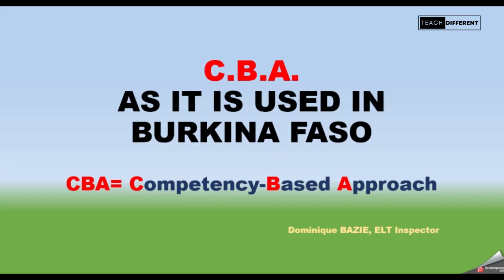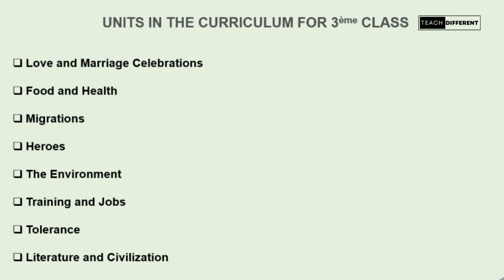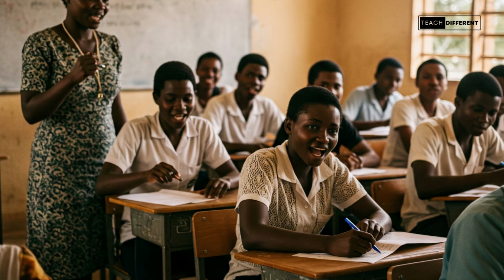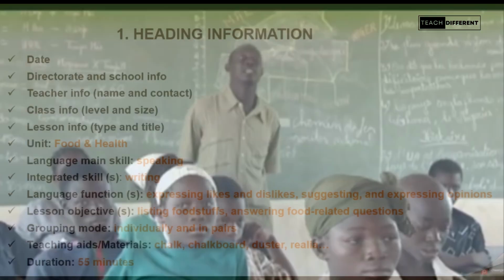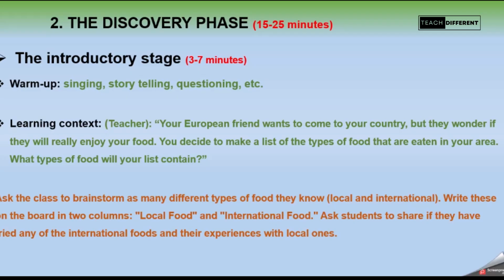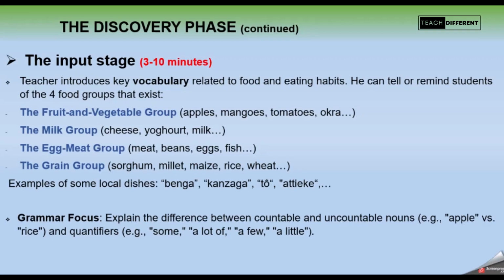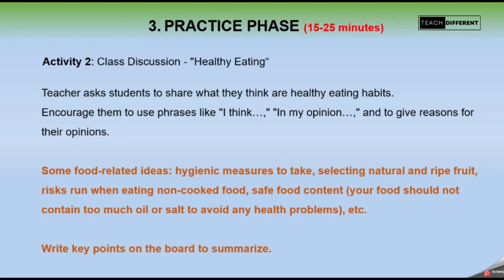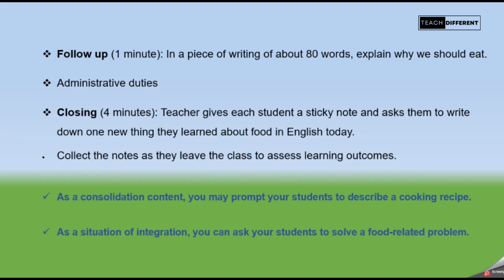Struggling With CBA? Try This Simple Guide!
Explore competency based education with this complete guide for teachers.
This video provides essential knowledge on how to implement CBA smoothly in the classroom.

Chapters:
O:0O - 0:47 - intro
0:48 - 3:6 - Prior conditions to meet
3:7 - 3:27 - Learning Session Plan
3:28 - 3:24 - The Heading Information
3:25 - 5:57 - The Discovery Phase
5:58 - 8:5 - The Practice Phase
8:6 - 9:00 - Mistakes to avoid
9:1 - 9:27 - Conclusion